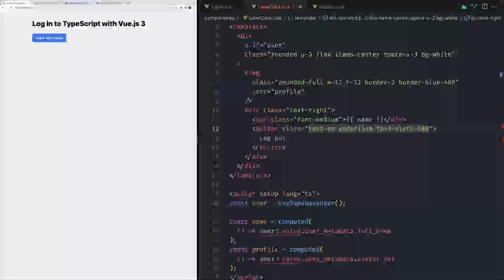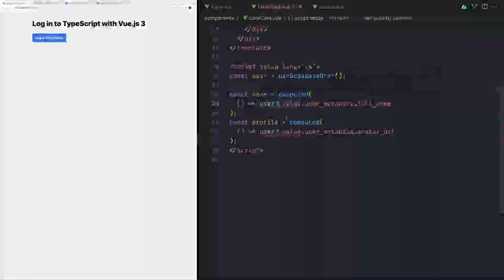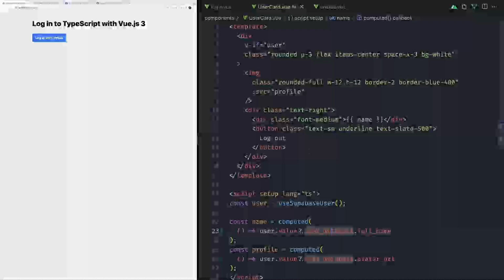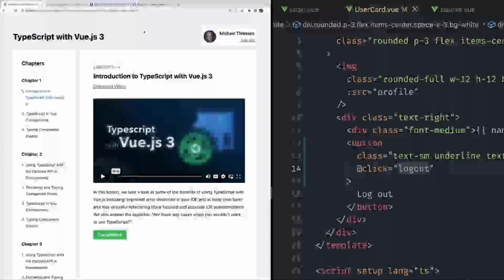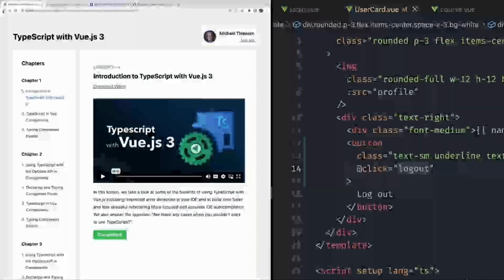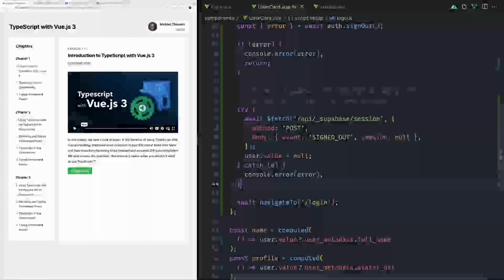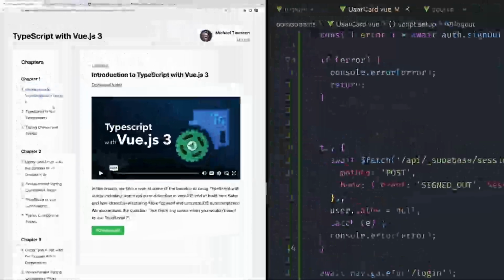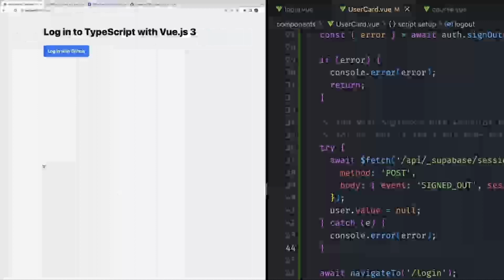041 Mastering Nuxt 4 7 Logging Out HD